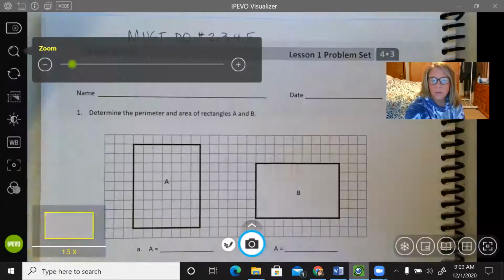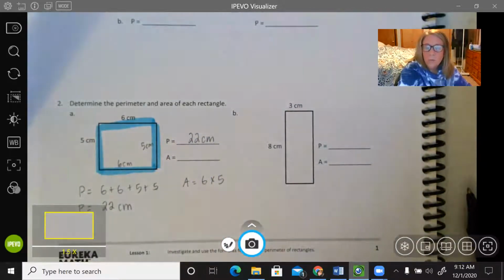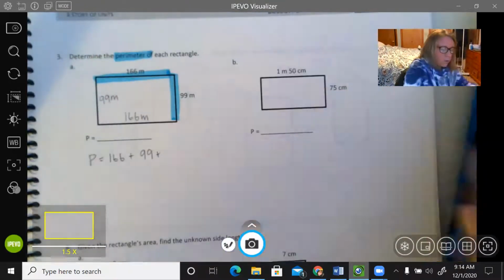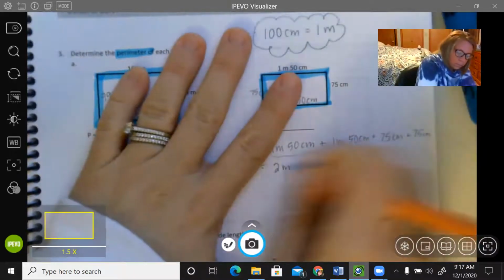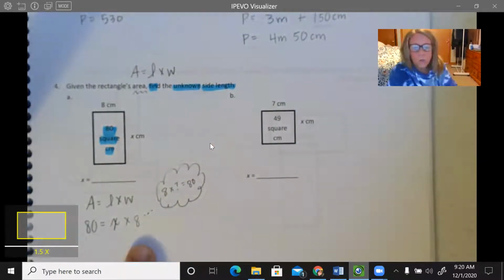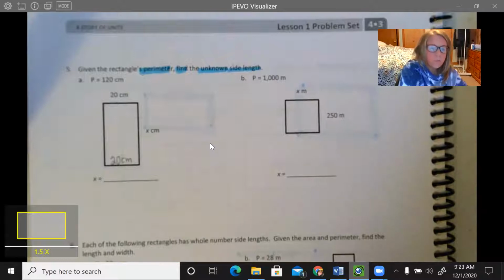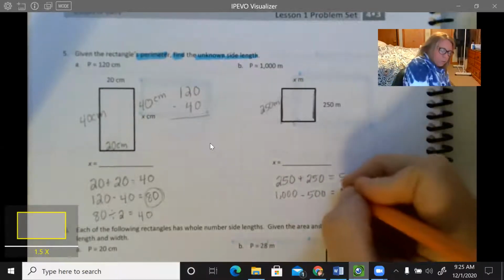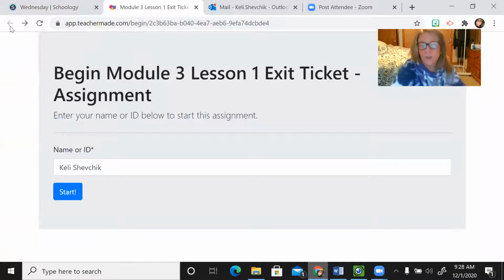12.2.20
Module  3, Lesson 1 Must Do problems